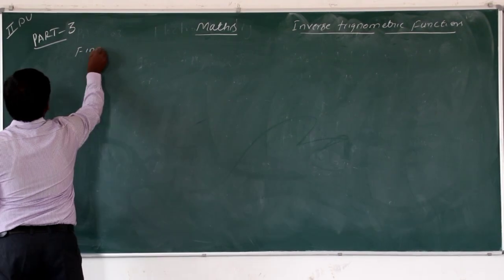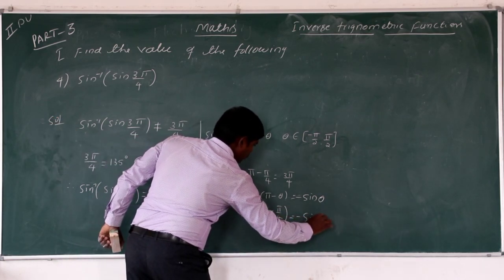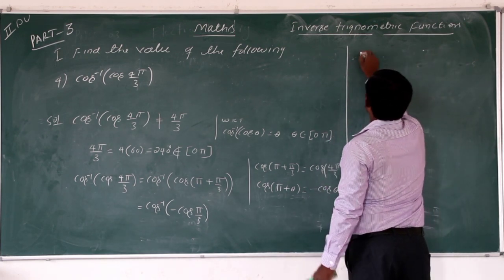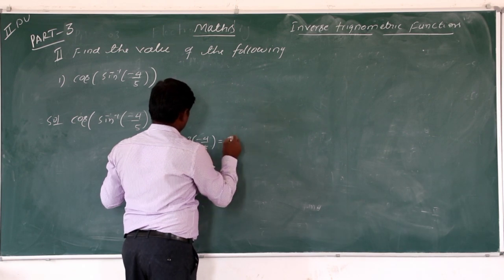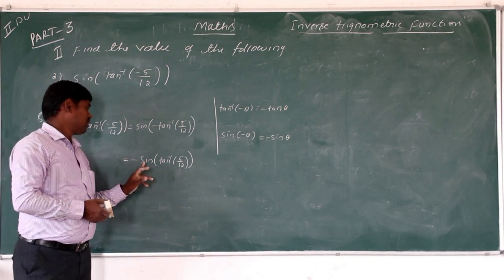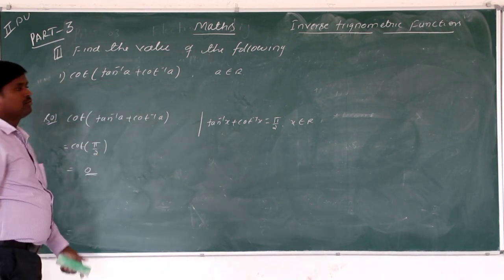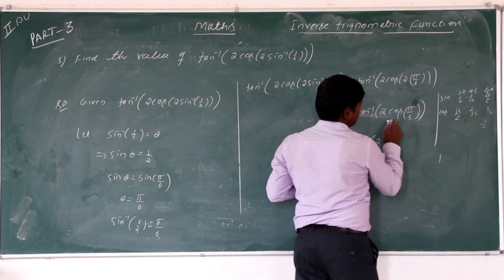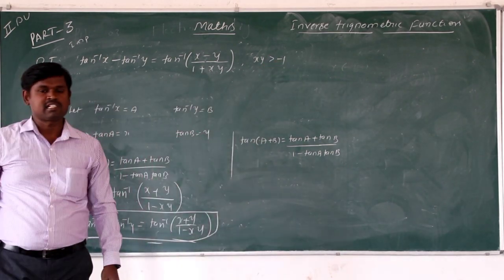II PUC - MATHS - INVERSE TRIGNOMETRY - PART 03